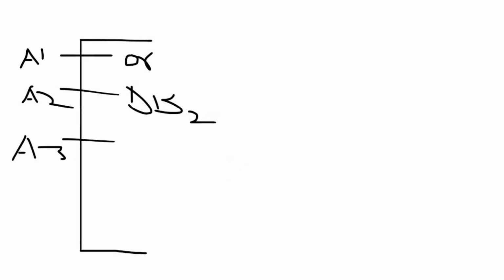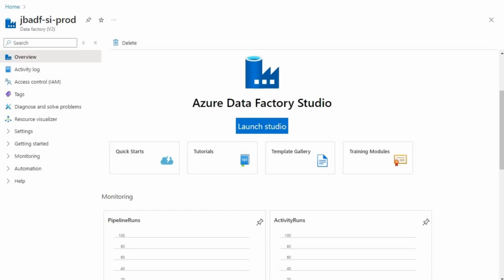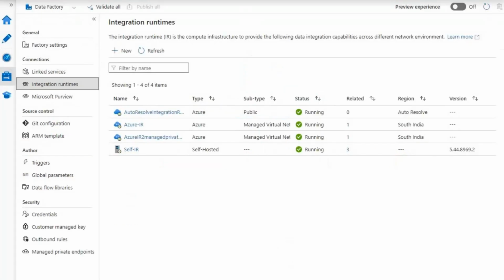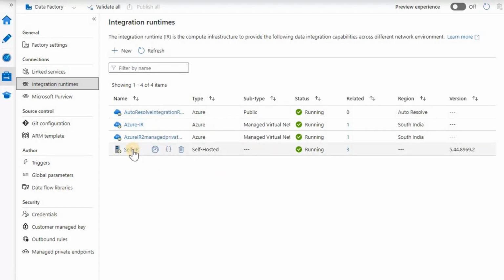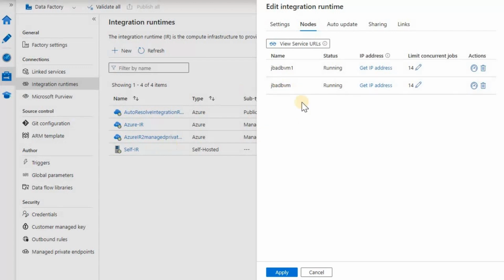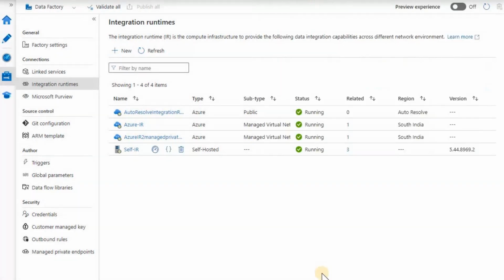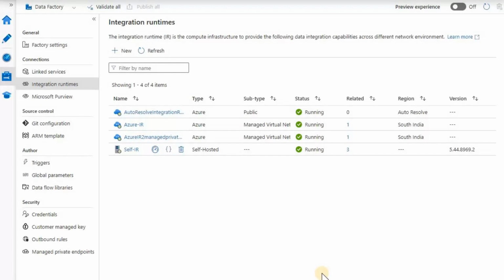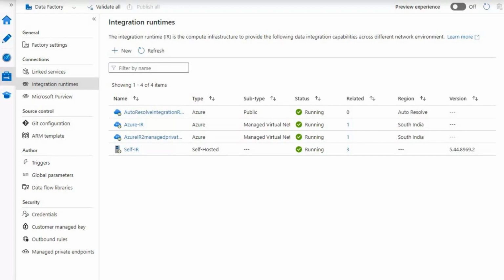🧮Azure Data Factory Series: Introduction to Self Hosted Integration Runtime (SHIR) & Azure IR🧮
In this foundational episode of our Azure Data Factory Series, we dive deep into the concepts of Self-Hosted Integration Runtime (SHIR) and Azure Integration Runtime (Azure IR). Whether you're an IT professional, a data engineer, or someone looking to explore the vast world of data integration, this video serves as your gateway to understanding the core mechanisms that power data movement and transformation within Azure.

What You’ll Learn:

The role of SHIR and Azure IR in data integration 🚀
Differences between on-premises and cloud data orchestration 🔄
How SHIR facilitates seamless data transfer across environments 🌍
The advantages and best use cases for SHIR and Azure IR 💡
Setting up SHIR on virtual machines and securing data transfers 🔐
How these tools fit into the Medallion Architecture 🏛️
Practical insights on when to use SHIR vs. Azure IR for your projects ⚖️
🧠 Why This Matters:
As organizations continue to migrate to the cloud and embrace hybrid data environments, understanding how to efficiently manage and orchestrate data is critical. Azure Data Factory (ADF) is a powerful tool that provides flexibility in moving and transforming data across diverse environments, including on-premises systems and cloud platforms. SHIR and Azure IR are the engines behind this flexibility, enabling you to connect, transform, and load data with ease.

In this video, we’ll start with the basics. You’ll learn the theoretical concepts of SHIR and Azure IR, setting the foundation for hands-on labs in upcoming videos. By the end of this series, you'll not only understand these concepts but also gain the confidence to implement them in real-world scenarios.

🔍 Deep Dive into SHIR (Self-Hosted Integration Runtime):
What is SHIR? 🤔

SHIR, or Self-Hosted Integration Runtime, is a feature of Azure Data Factory that enables you to create a bridge between your on-premises data sources and Azure. It’s like having a personal gateway that securely transfers data from your internal systems to the cloud.

SHIR operates on VMs where you install the required software to facilitate data movement. These VMs act as the middlemen, securely connecting your on-premises environment with Azure.
ExpressRoute & VPN: 🔗

Control: You maintain control over the VMs and the data transfer process.
Setting Up SHIR:

Step 1: Provision VMs in your on-premises environment or cloud.
Step 2: Install the SHIR software on the VMs.
Step 3: Configure network settings, such as ExpressRoute or VPN.
Step 4: Connect SHIR with your Azure Data Factory instance.
Common Use Cases for SHIR:

Hybrid Cloud Deployments: When you need to manage data across on-premises and cloud environments.
Data Sovereignty: When regulatory requirements mandate that certain data stays within local infrastructure.
Legacy Systems Integration: Connecting older on-premises systems that aren't natively supported by Azure.
☁️ Exploring Azure Integration Runtime (Azure IR):
What is Azure IR? 🌩️

Azure Integration Runtime is the cloud-native counterpart to SHIR, designed for high-performance data integration within Azure’s ecosystem. Azure IR excels in scenarios where data sources and destinations are all within the Azure cloud.

Features of Azure IR:

High-Speed Connectivity: 🚀

Azure IR provides direct, high-bandwidth connections between ADF and Azure resources, ensuring rapid data movement and transformation.
Scalability: 📈

Being cloud-native, Azure IR can scale up or down based on demand, making it ideal for handling large volumes of data.

Azure IR requires minimal configuration. Simply point ADF to your Azure resources, and Azure IR takes care of the rest.
Benefits of Azure IR:

Performance: With direct connections to Azure services, Azure IR ensures fast data processing.
Simplicity: No need for complex setups or VM management.
Cost-Effective: Pay only for what you use, and scale resources as needed.
Common Use Cases for Azure IR:

Cloud-Only Deployments: When all data sources and destinations are within Azure.
Data Lake Processing: Efficiently managing and transforming data stored in Azure Data Lake.
Real-Time Analytics: Leveraging Azure IR’s speed for time-sensitive data processing tasks.
🏛️ Integrating SHIR & Azure IR with Medallion Architecture:
Understanding the Medallion Architecture: 🏅

The Medallion Architecture is a layered approach to data management, often categorized into Bronze, Silver, and Gold stages. Each stage represents a different level of data processing and refinement:

Bronze Layer: 🥉

Raw, unprocessed data. This is your starting point where data is directly copied from various sources.
Silver Layer: 🥈

Processed data with basic validations and transformations applied. This data is more refined and ready for further analysis.
Gold Layer: 🥇

Fully processed and aggregated data, ready for consumption by applications and business intelligence tools.